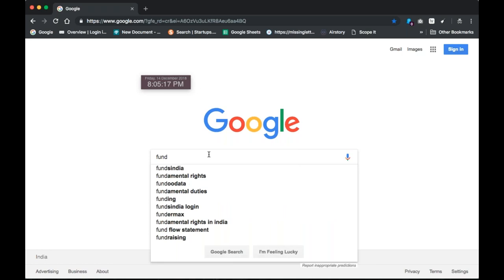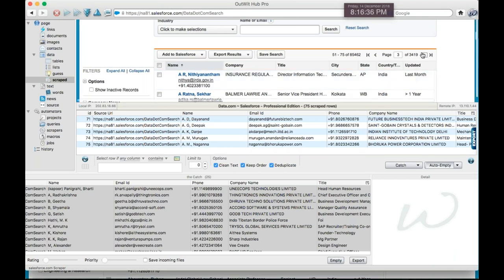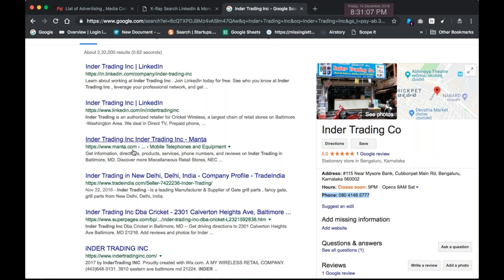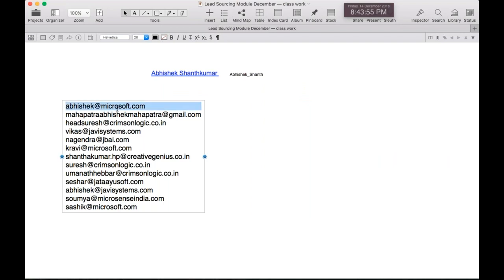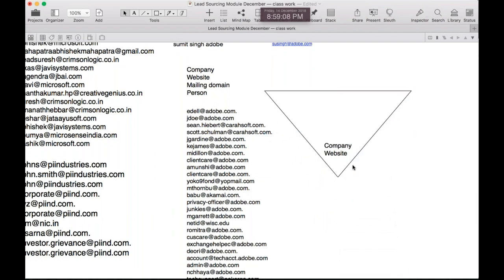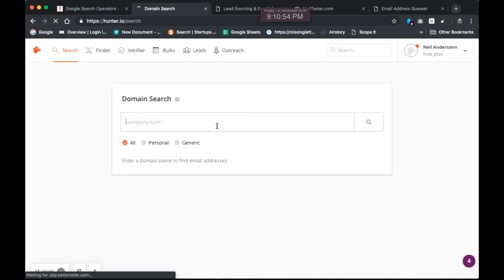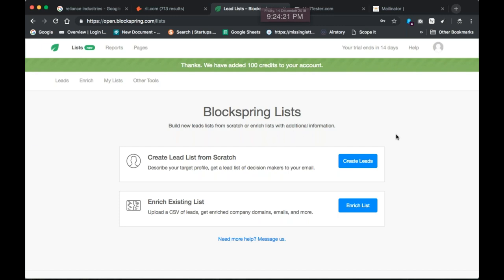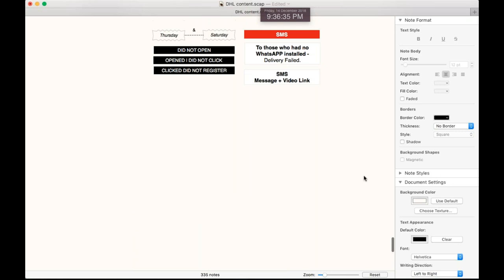Lead Sourcing seminar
Digital Vidya - Certified Digital Marketing Master Course

Writing effective email

Pre Reading Material

Blog set-up part 2

Writing more blog posts + SEO

Web Analytics Orientation

Orientation & Attracting Target Audience

Facebook Marketing

Mobile App Marketing & Monetization

Keywords, Ads, Landing Pages & Bidding

On-page & Technical Optimization

Creatives.

Lead Sourcing

Instagram and Snapchat Marketing

Advanced Google Analytics